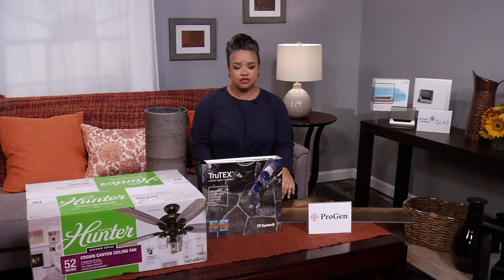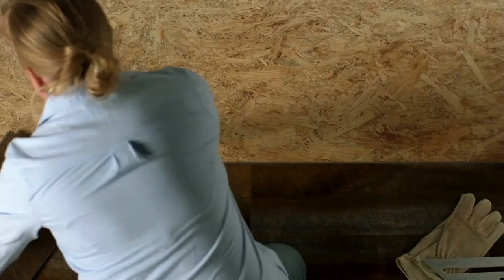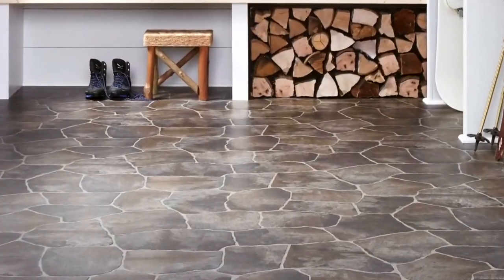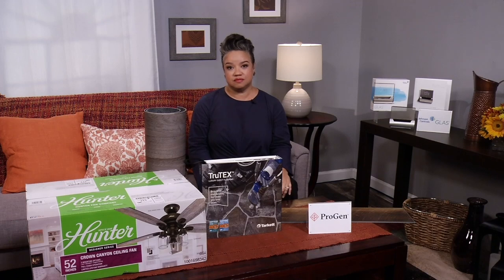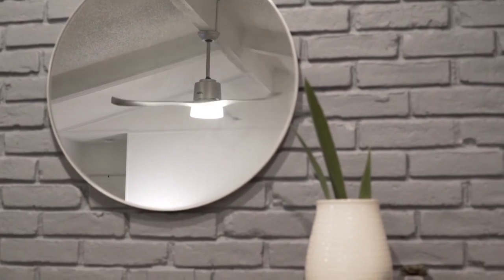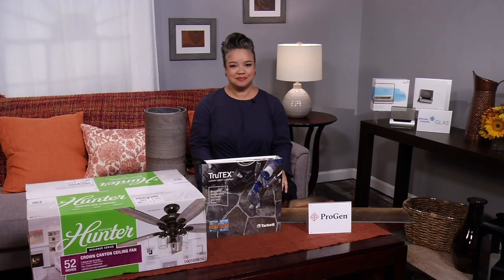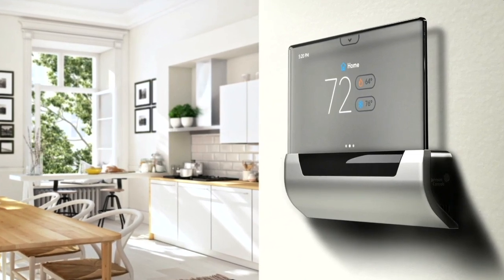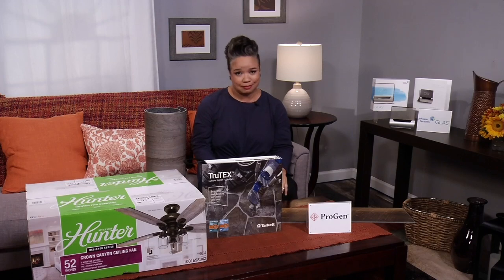Easy Elegance with Kim Myles on Positively Stacey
Easy Elegance with Kim Myles on Positively Stacey. Kim Myles believes that the pursuit of perfection is pointless. Designing an amazing, rich, imperfect life is the true key to fulfillment and professional success, and her frank and funny Life Re-Design process has inspired and entertained over 23,000 attendees to date. She shares some great ideas in today's video!